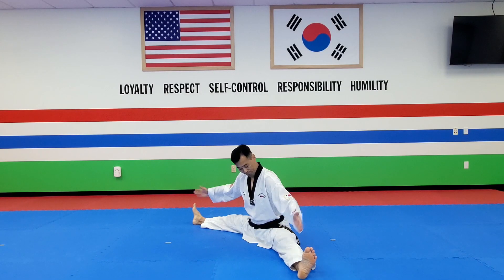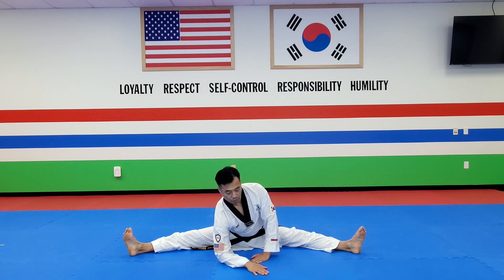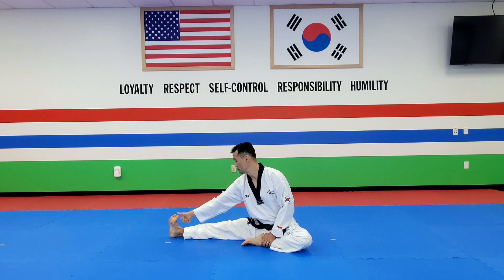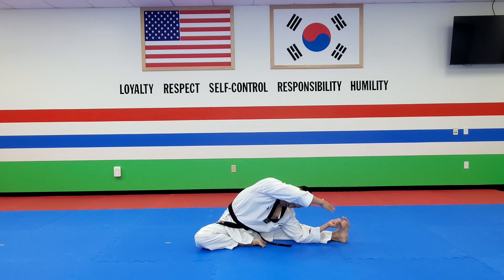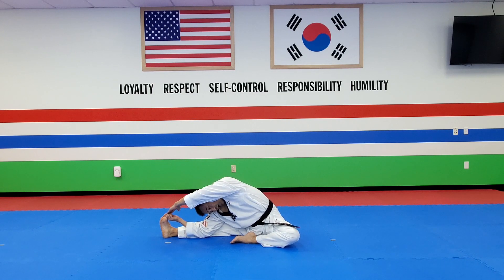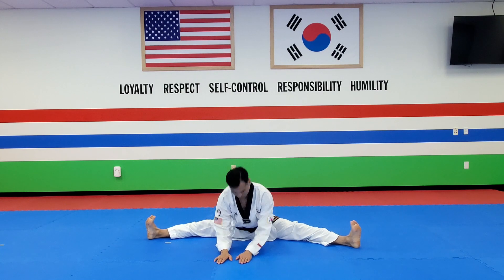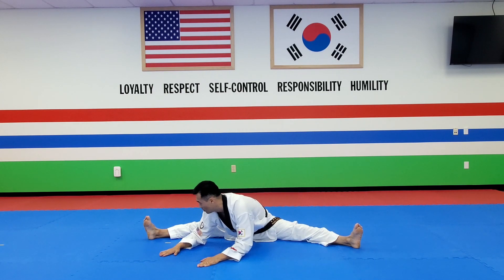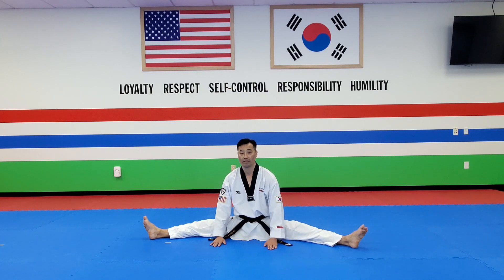How to Split for Beginners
This video is about how to split for beginners.